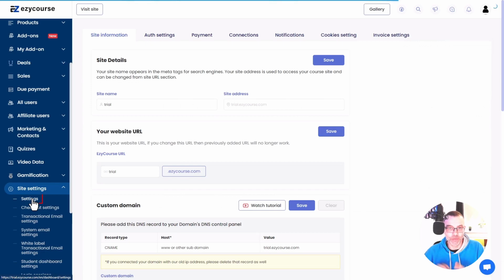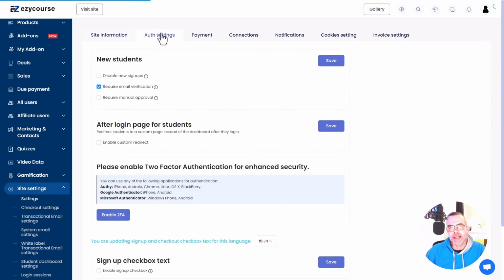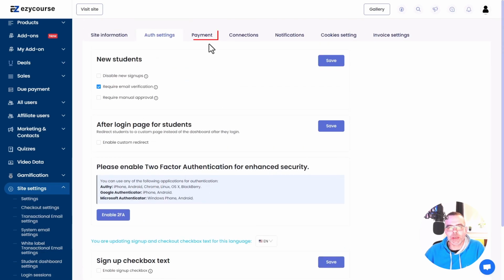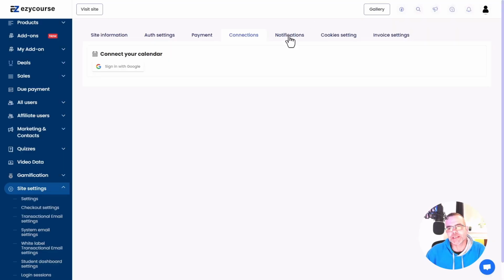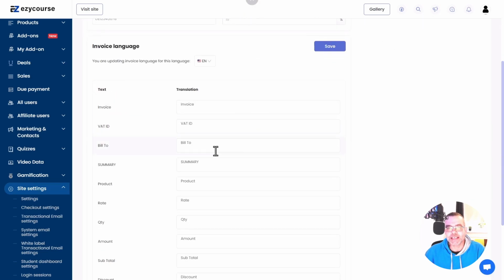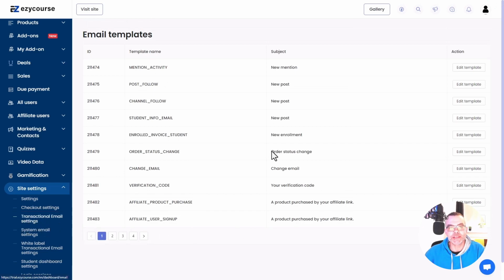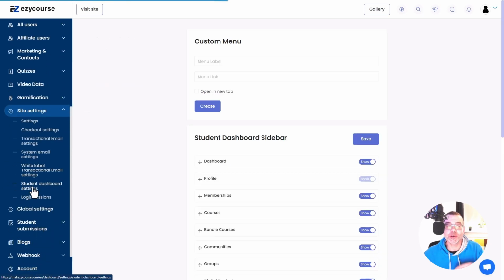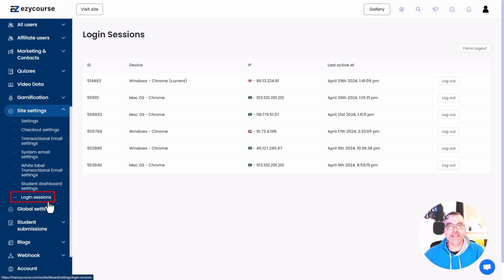How to Edit Your EzyCourse Site Name & Basic Settings | Site Settings Overview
EzyCourse lets you customize different aspects of your online school site. In this EzyCourse tutorial, we will show you how to access the settings related to your online education website.

Edit site name, url, custom domain, site emails, etc.
Enable 2-Factor Authentication
Enable/disable payment system integrations
Customize invoices for your sales
Customize transactional & system emails
Access and personalize student dashboard
Control the login sessions of your online course platform

So, simplify your online teaching journey and easily edit all the platform settings from your EzyCourse dashboard.